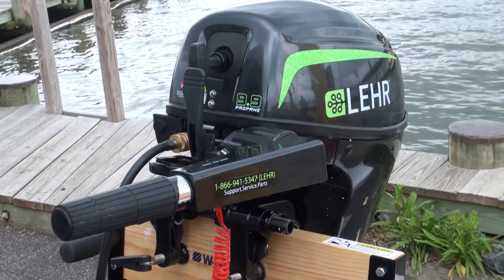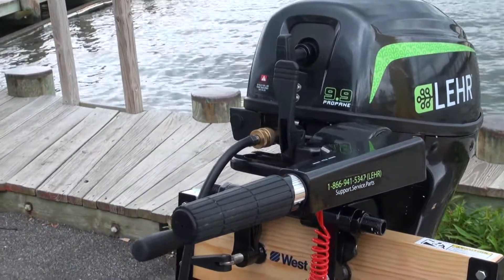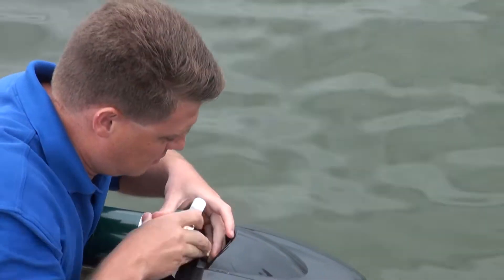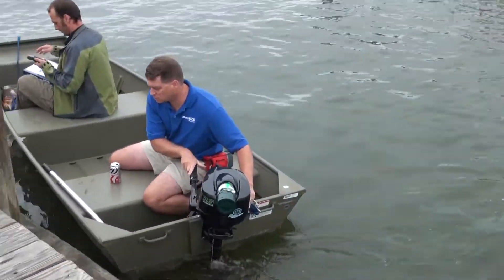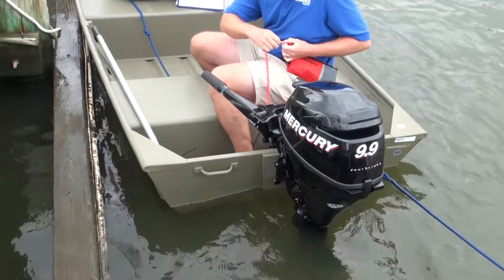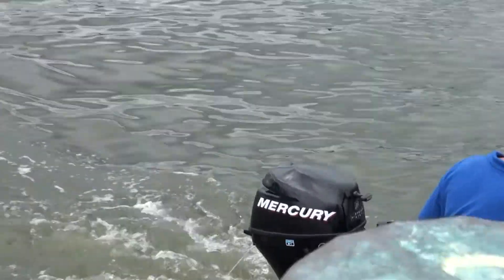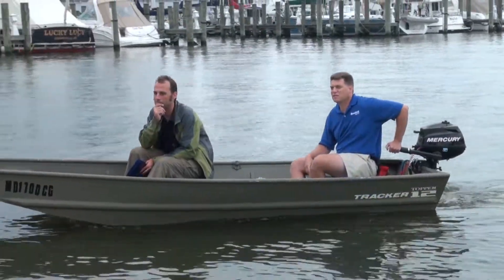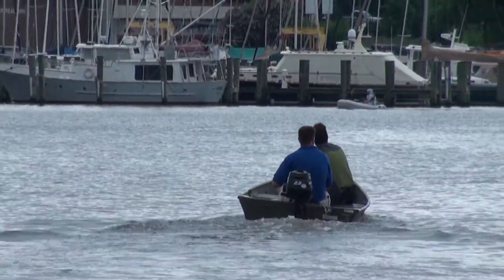Foundation Findings #52 Jon Boat